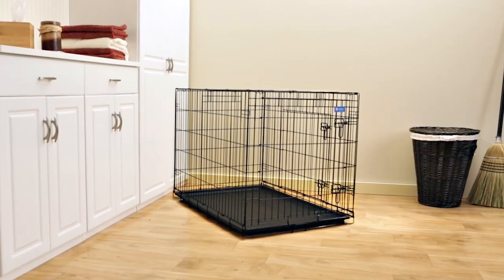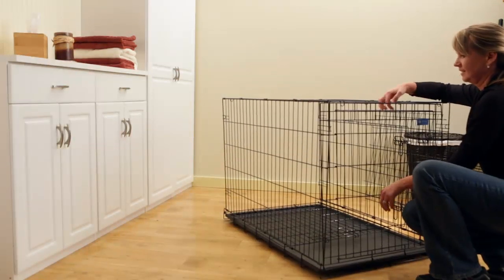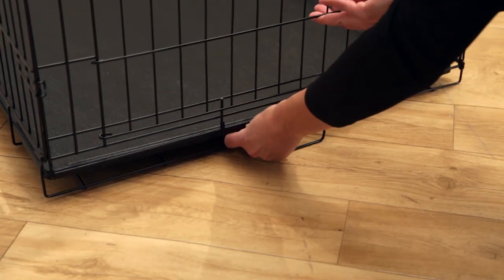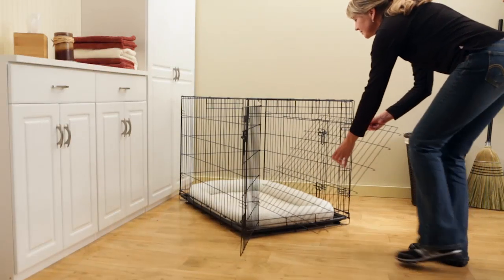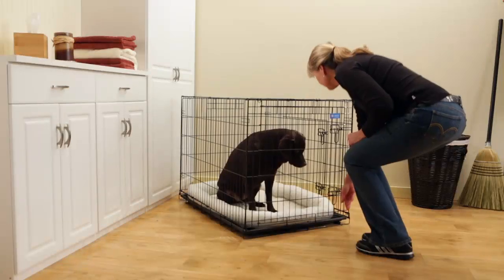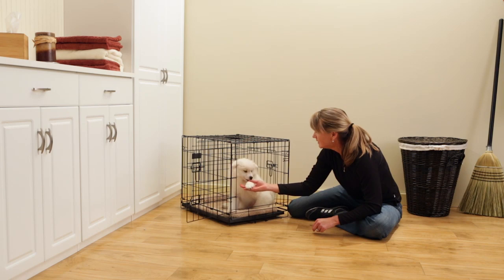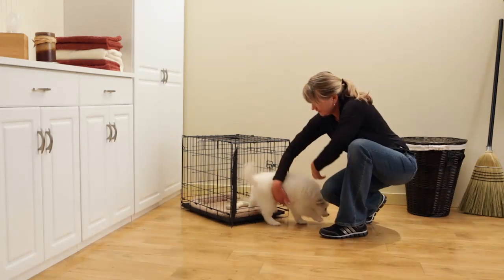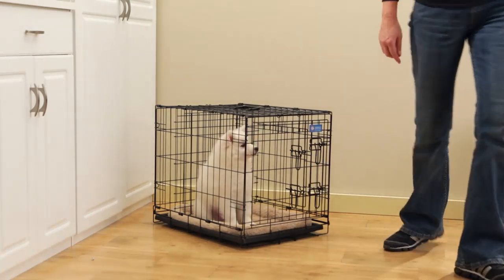Lucky Dog Training & Travel Crate Assembly and Advice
Lucky Dog™: Every dog deserves a good home, and every home deserves a good dog.

The Lucky Dog™ Training and Travel Crate comes complete with industry leading quality pre-assembled parts, no tools required for assembly!  Recognized by the American Kennel Club™ and ASPCA™